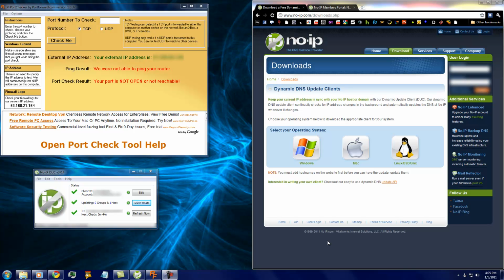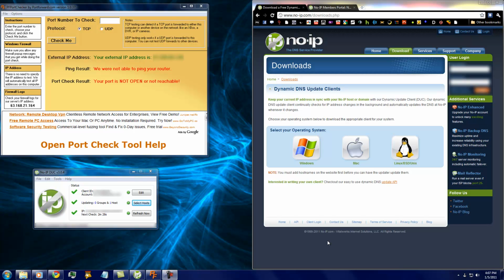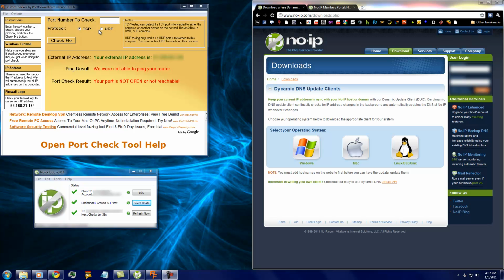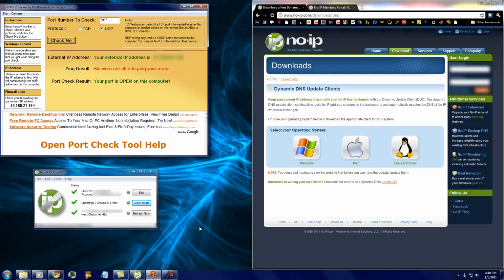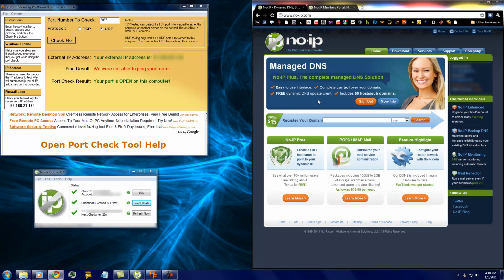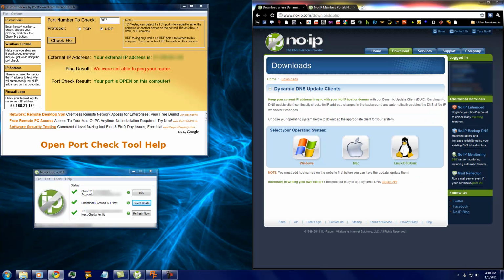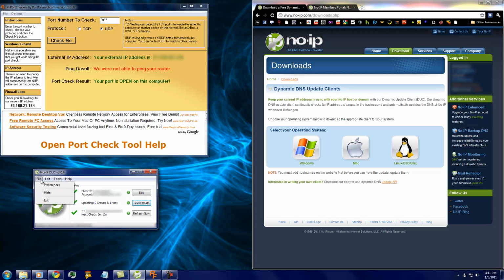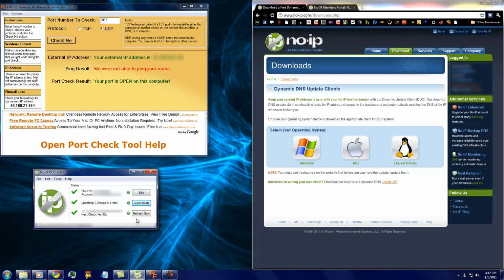How to check if ports are open And host a server with a Dynamic ip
Port checker tool:
Ports:
Tcp: 10011, 30033 , 2008
Udp: 9987 (server 1) extend to 10002 f or 5 servers
Create an account, select create a host  and fill it out, then down load there program install it and under preferences select service